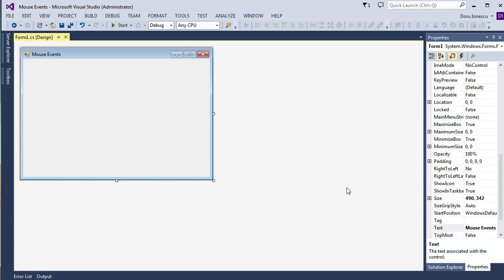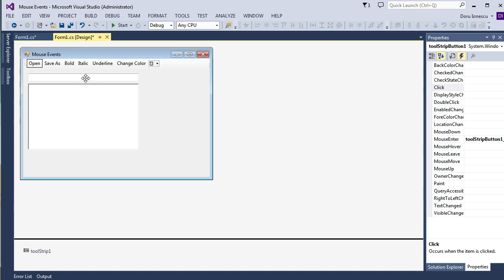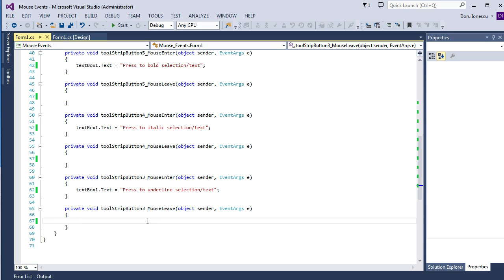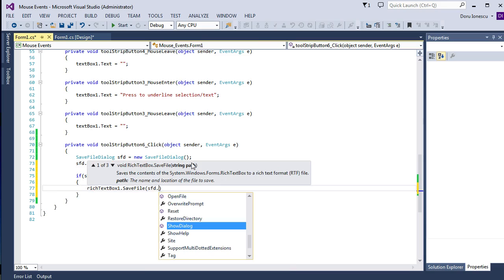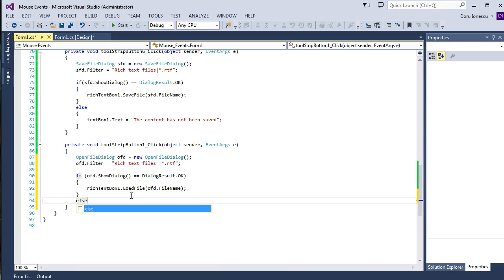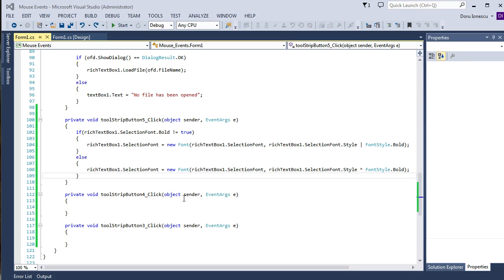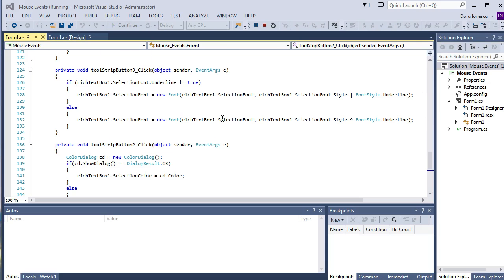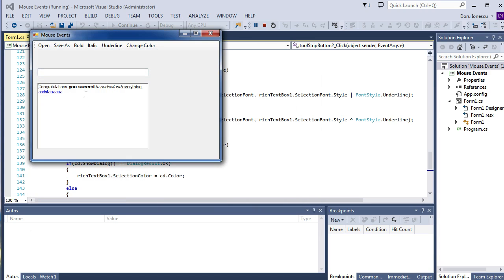Third application with mouse events part 1 C#(C Sharp)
Third application with mouse events part 1 C# (C Sharp) Visual Studio
Windows Forms Applications